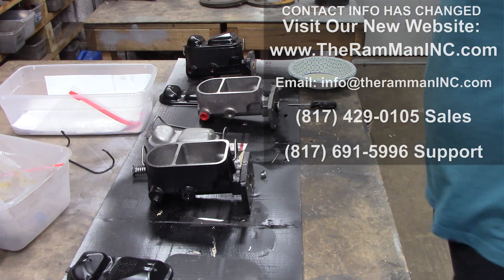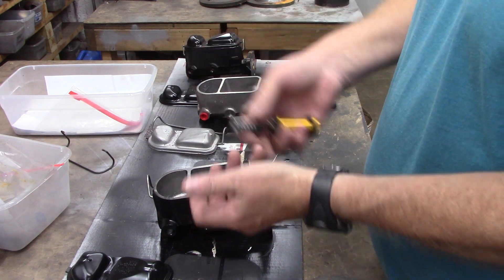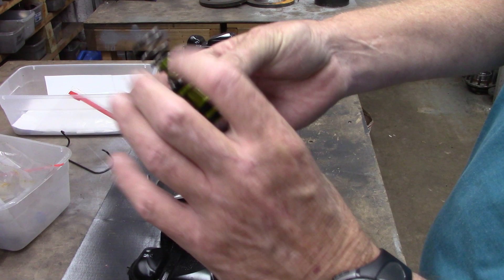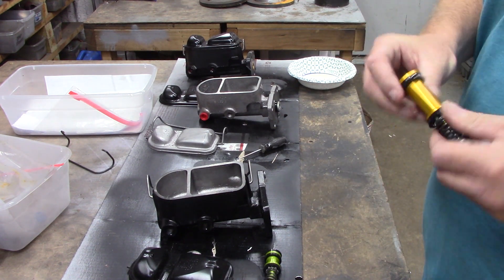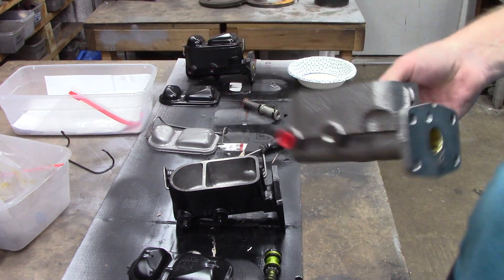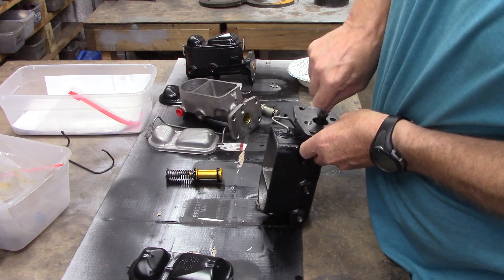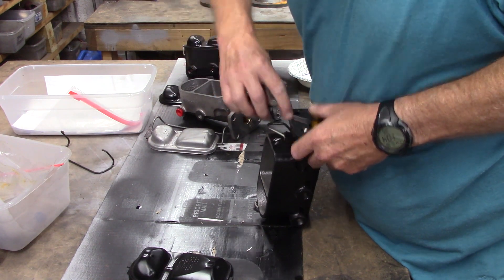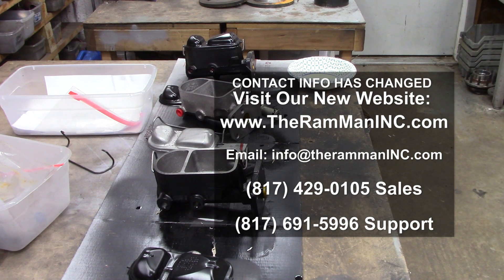INSTALLING THE PISTONS IN MOPAR 2229171 MASTER CYLINDER